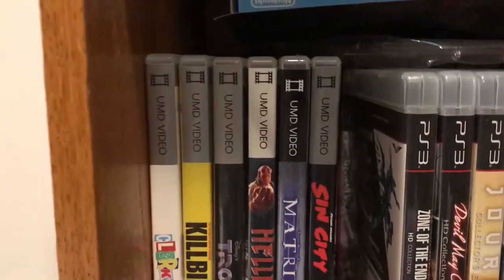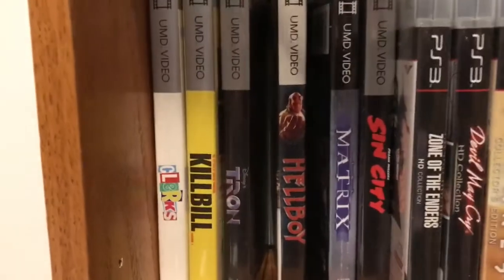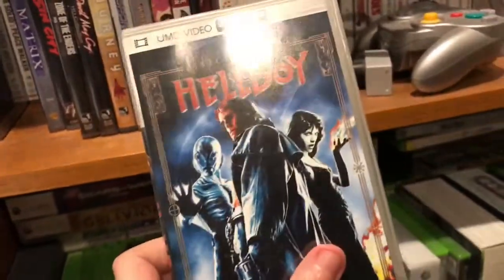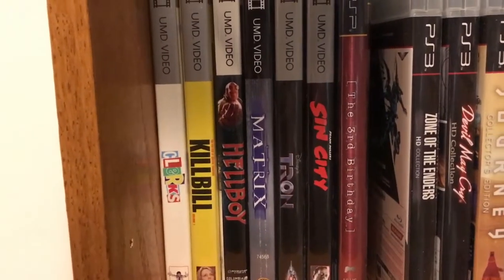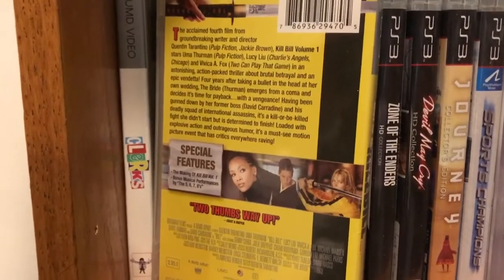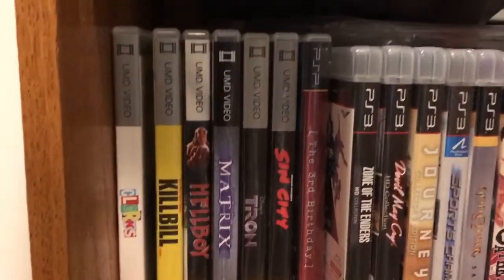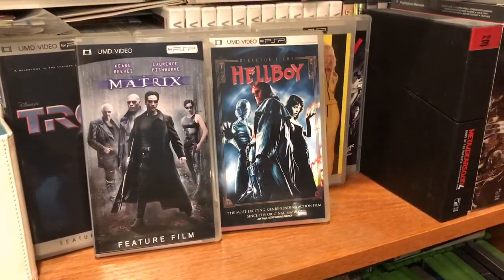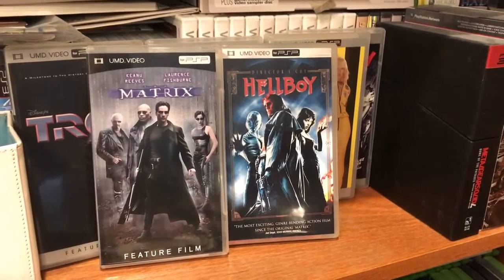Sony UMD Video Retrospective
Inspired by YouTube channels like Techmoan and the 8-Bit Guy, Maniac talks about the short lived UMD Video format for the Sony PSP.